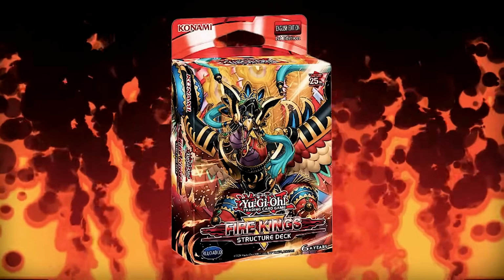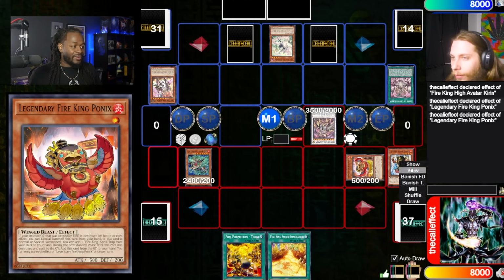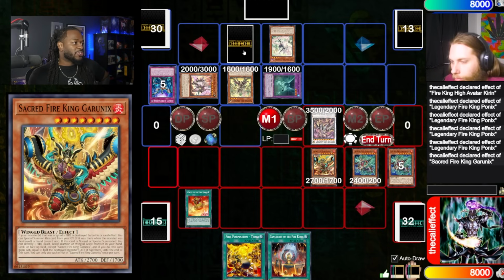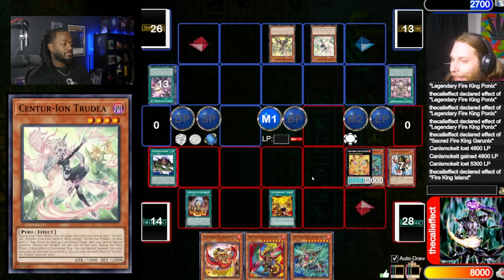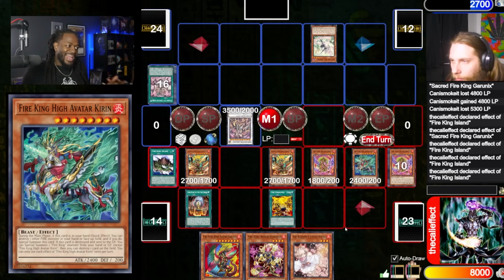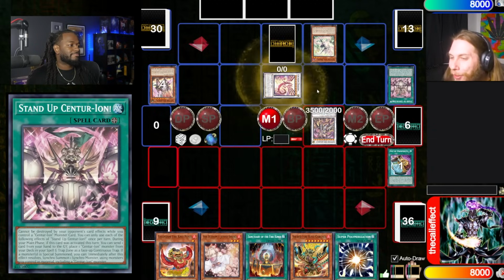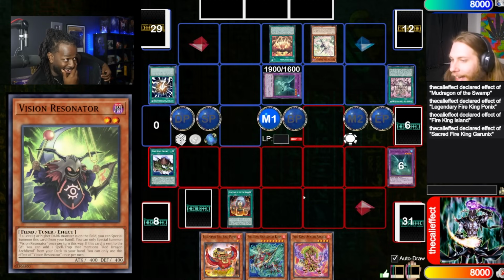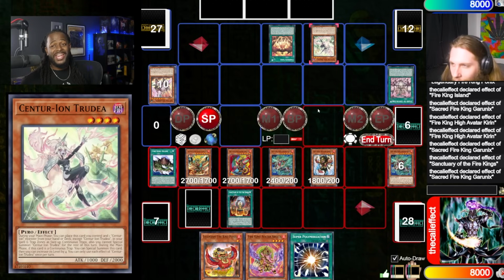Konami just BROKE this POWERFUL yugioh structure deck!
the NEW Fire King structure deck is a deadly yugioh deck and in this video I'm taking it for a test drive against a deck that people are planning to play in the next big yugioh tournament!